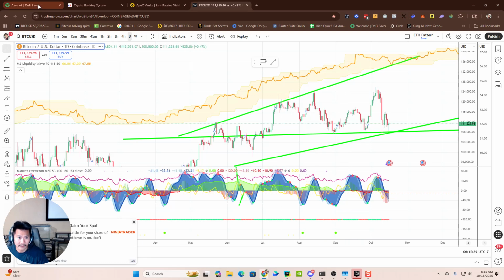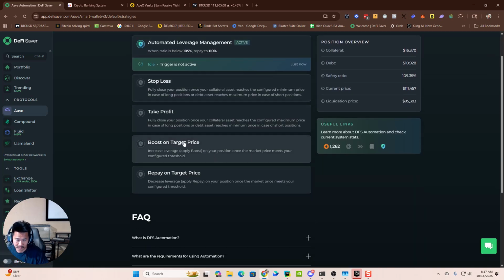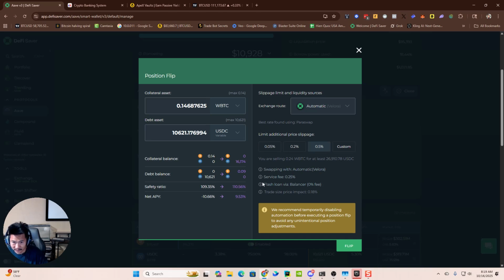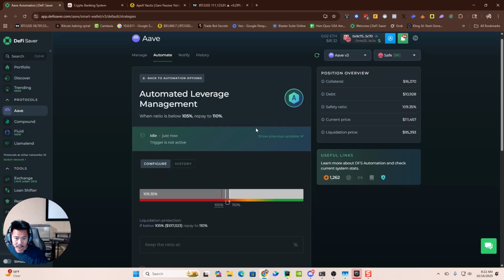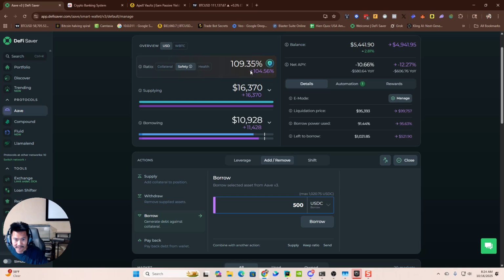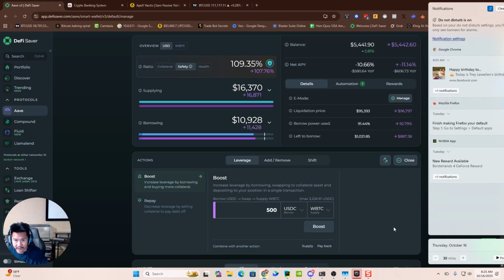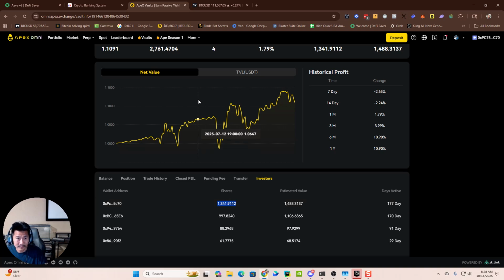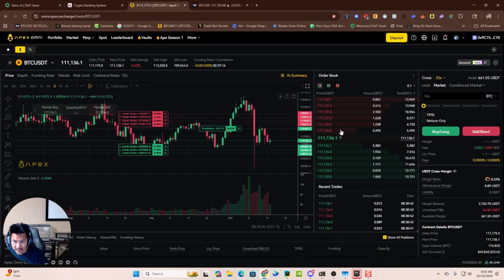Defi Saver How to Boost and Take Profit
Crypto Banking Skool